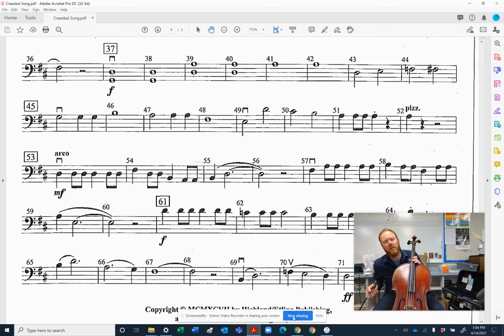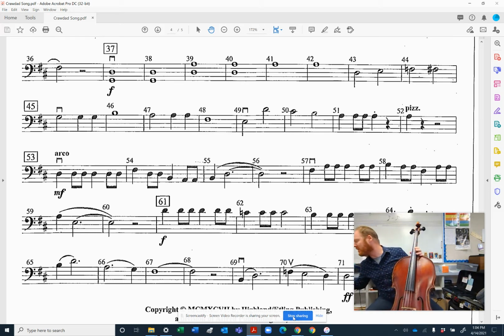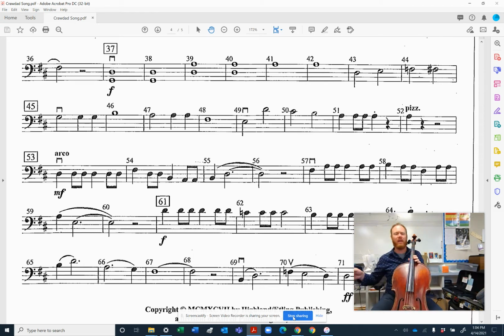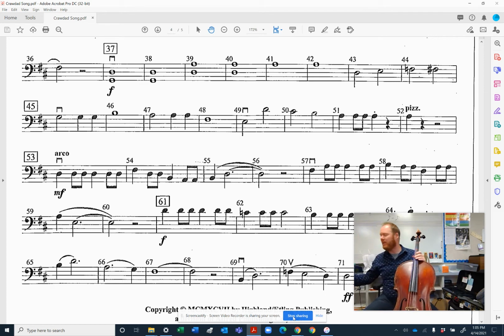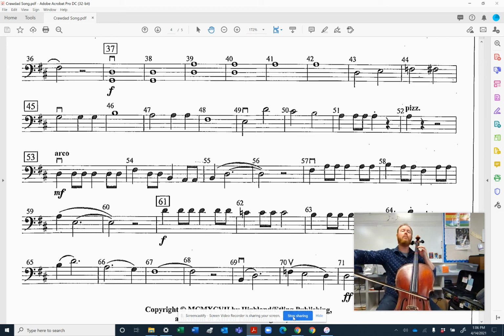Cello Bass Crawdad Song 37-53